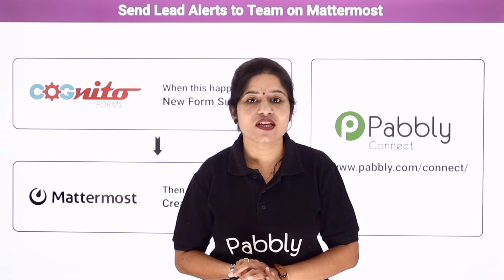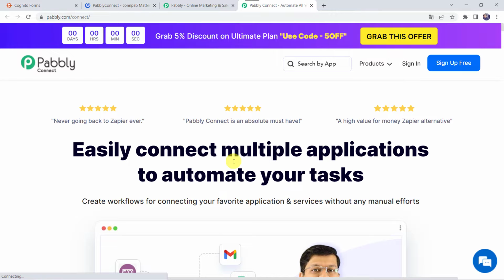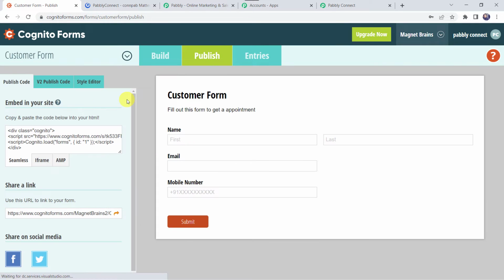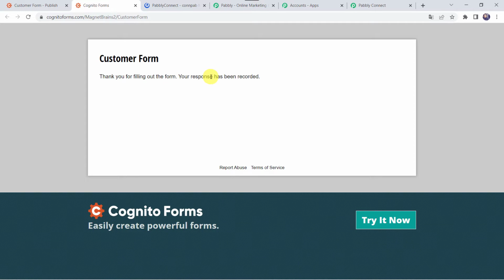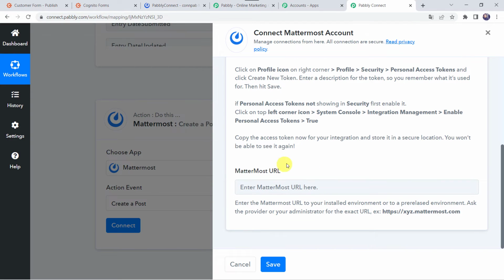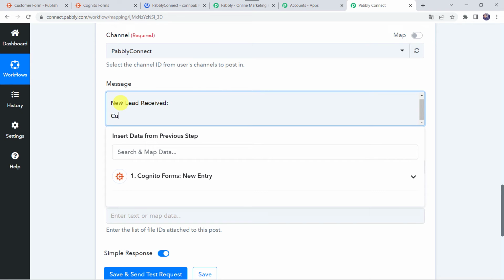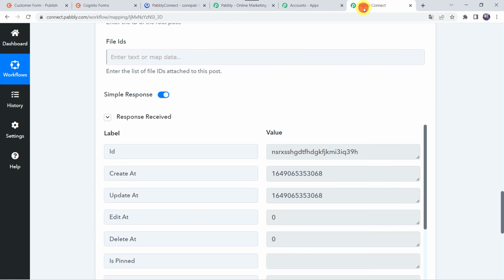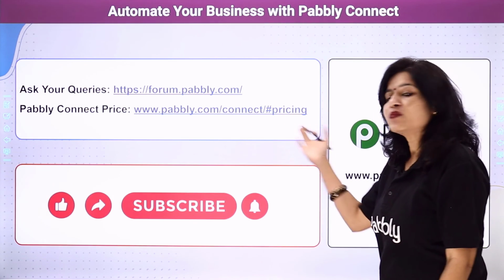Send Lead Alerts to Team on Mattermost - Cognito Forms to Mattermost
In this video, we will learn Cognito Forms to Mattermost integration, where you can learn to send lead alerts to team on mattermost  with the help of Pabbly Connect.